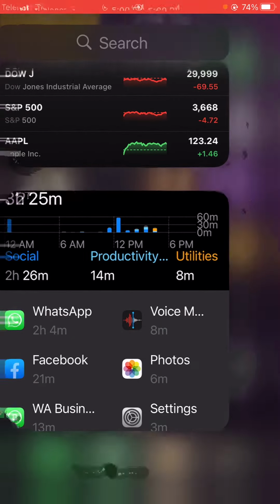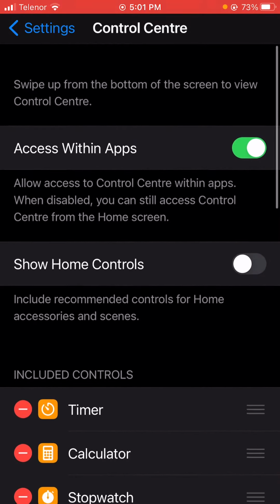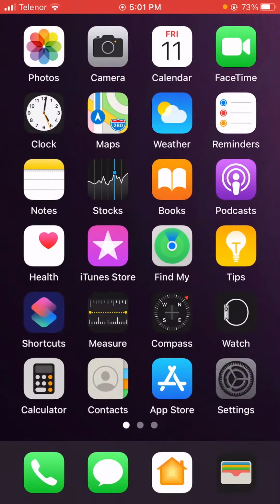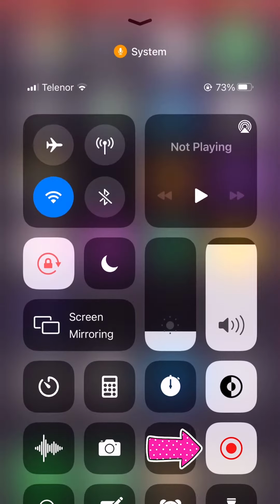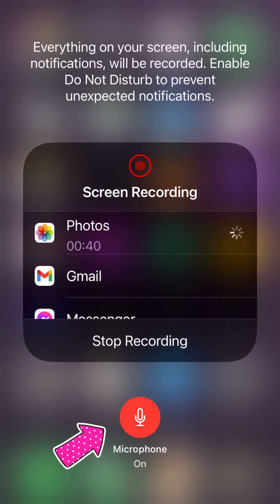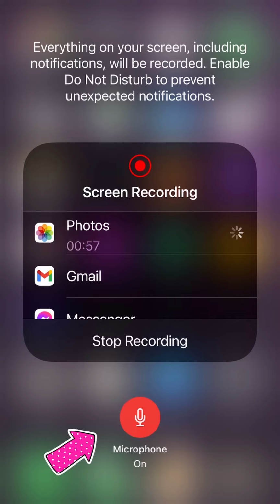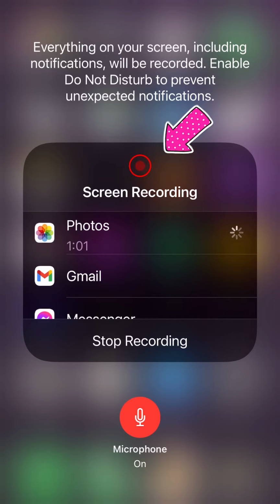📲 Screen Recording in iPhone | How to enable Microphone & Internal Audio in All Models 2021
In this short video we are going to answer the much asked question about iPhone screen recording that how to record screen in iPhone with microphone audio or external audio.

💰 ADSENSE KNOWLEDGE:
 ⏯ YOUTUBE COMPLETE COURSE:
🎞 PHOTOSHOP COMPLETE COURSE:
📽 PREMIER PRO. COMPLETE COURSE:
🎥 PREMIER PRO. TRICKS:
💻 PC & WINDOWS TRICKS:
📲 iPhone Tricks & Techs.:
💎 APPLICATION TRICKS: